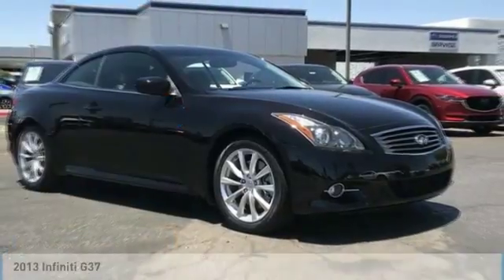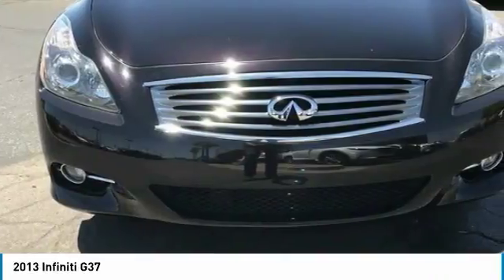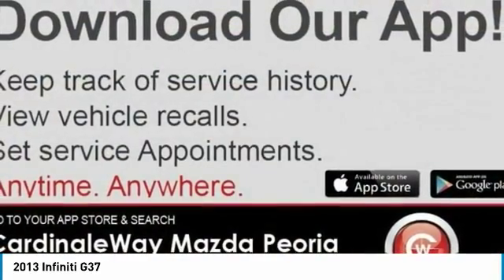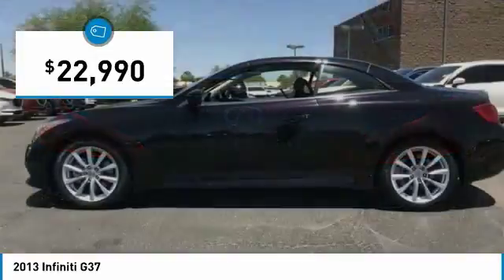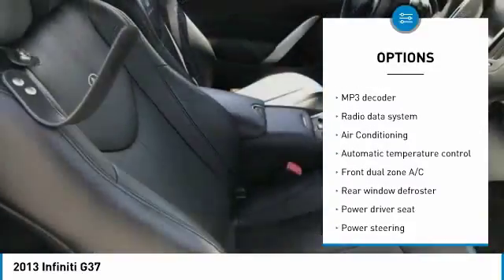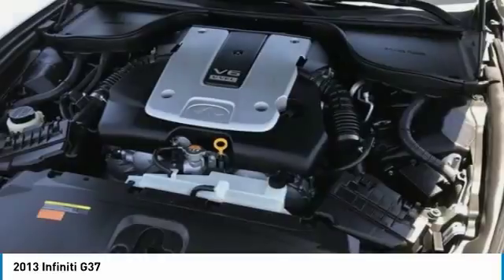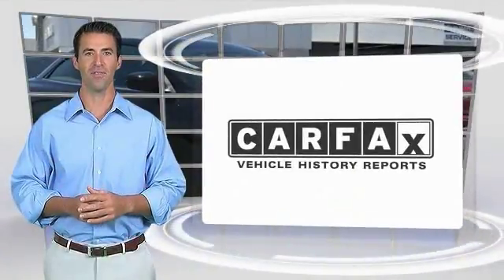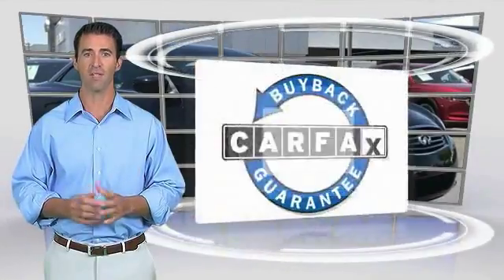2013 INFINITI G37 Peoria AZ K4023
8424 W. Bell Road

Clean CARFAX. 2013 INFINITI G37 RWD 3.7L V6 DOHC 24V  Phoenix s Preowned Vehicle Headquarters in Peoria, Glendale, Scottsdale, Avondale!! Recent Arrival!   We Develop Outstanding Relationships Where Everybody Wins.  Vehicle price and availability are subject to change without notice.